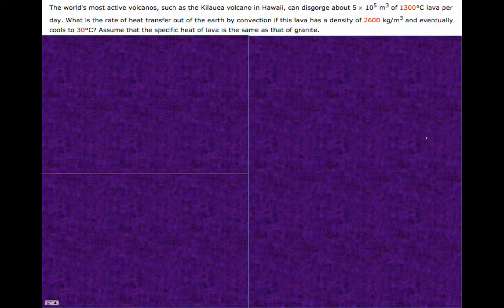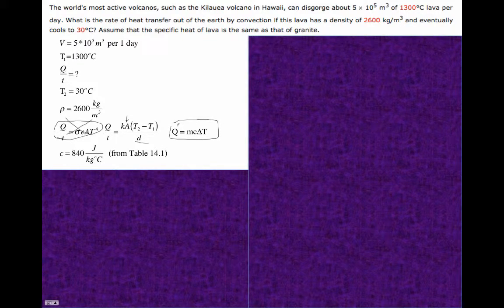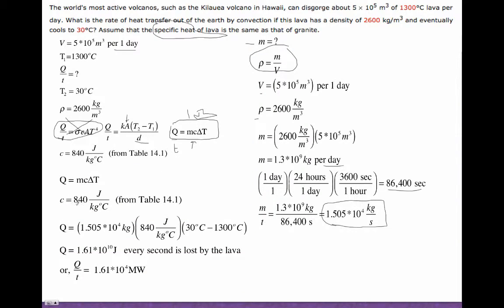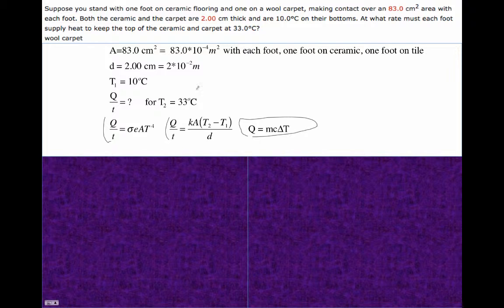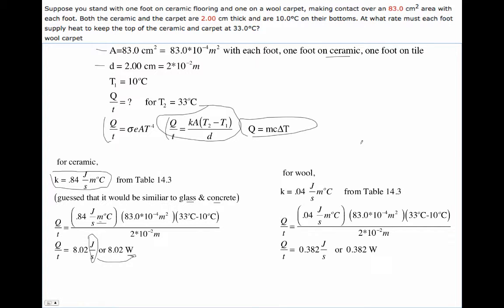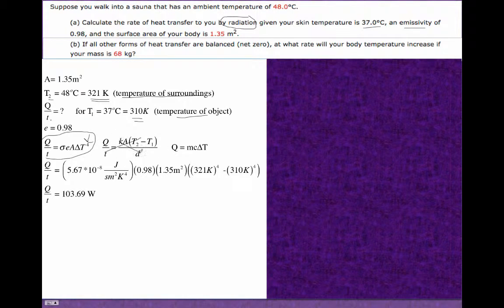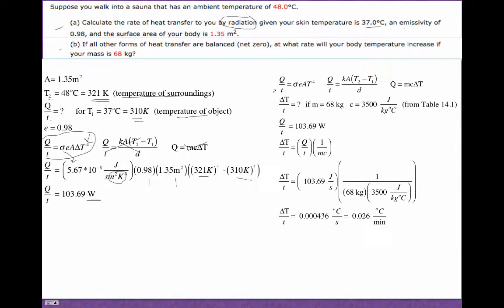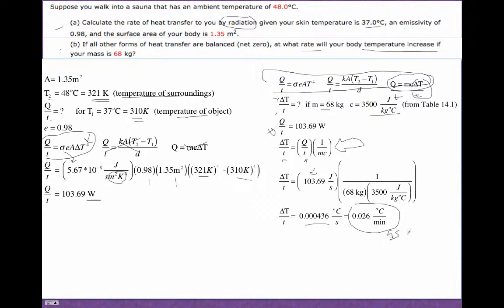Ch 14 notes 7